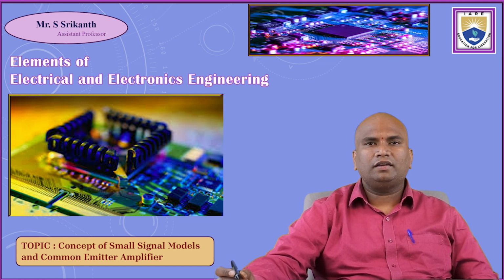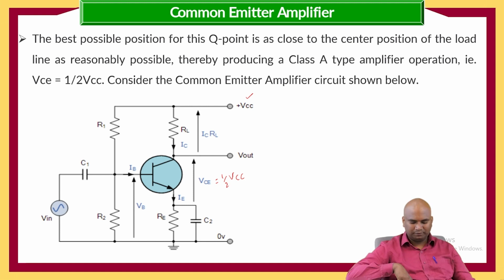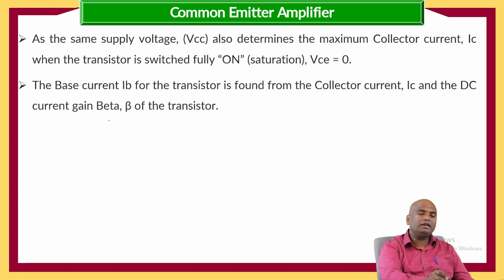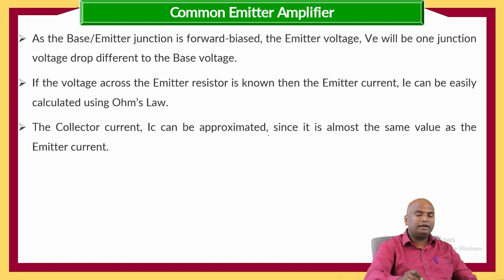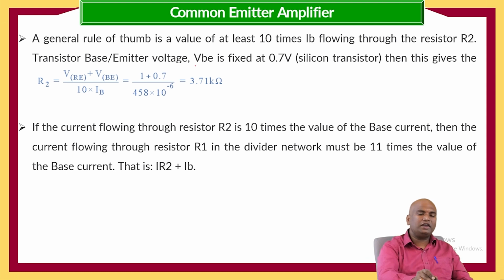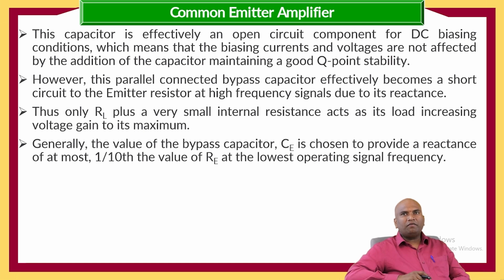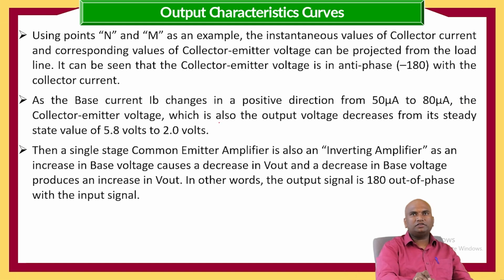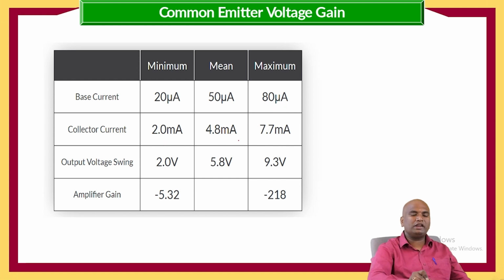Concept of Small Signal Models and Common Emitter Amplifier by Mr. S Srikanth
Concept of Small Signal Models and Common Emitter Amplifier by Mr. S Srikanth | IARE

Telangana, India.